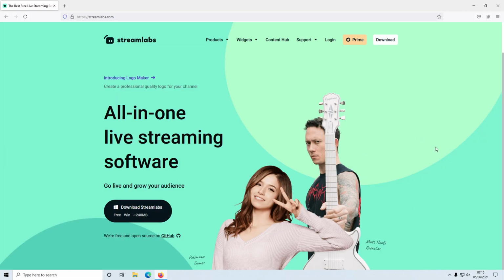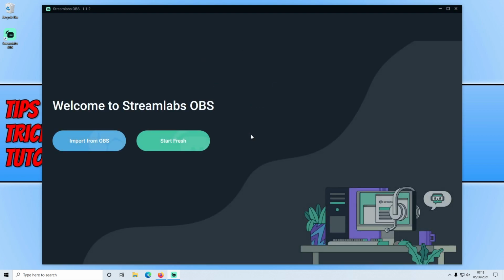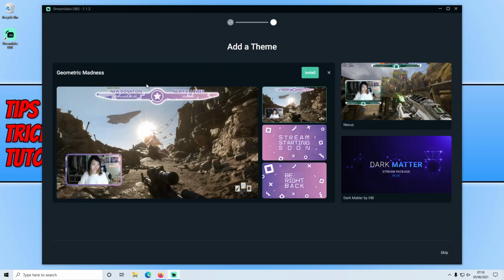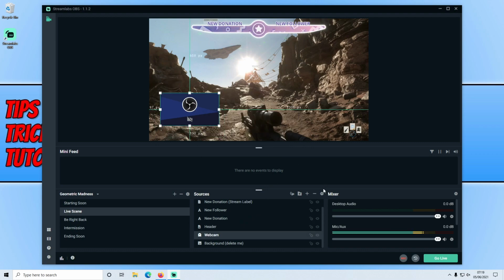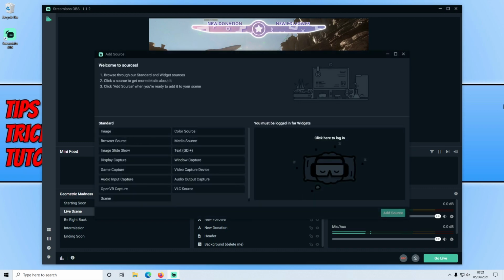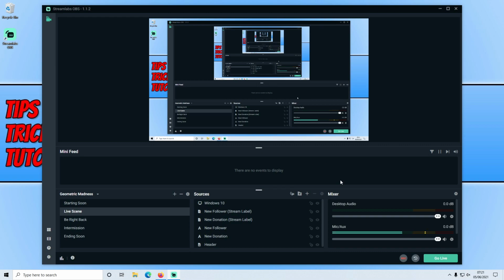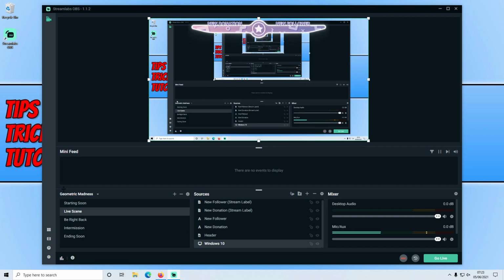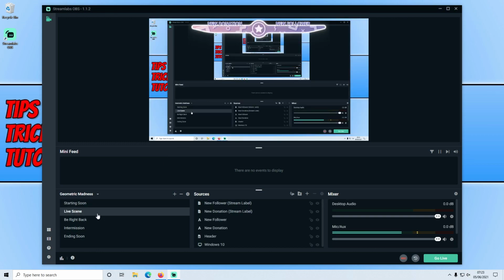Install & Set-Up Streamlabs OBS In Windows 10 Tutorial | Stream & Record Gameplay For Free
In this Windows 10 tutorial, I will be showing you how to install and set up the latest version of Streamlabs OBS to your PC or laptop. I will also show you a few basics and scenes and settings when you first run and set up Streamlabs OBS. Streamlabs is an awesome FREE bit of software where you can stream your gameplay and also record games at high quality. You can also capture and record your desktop. There are many cool scenes and themes you can choose from so why not give Streamlabs a try.